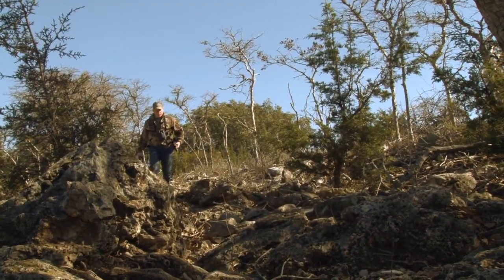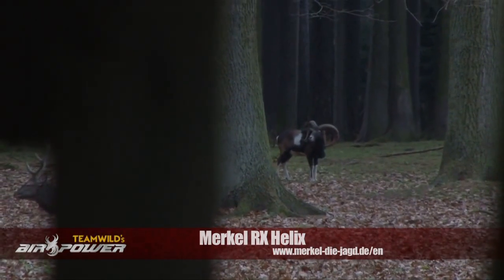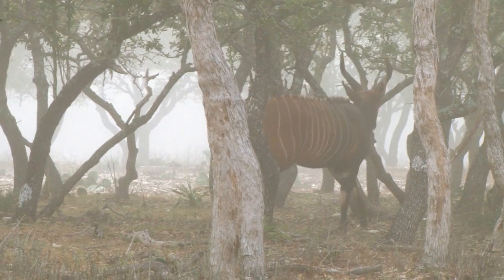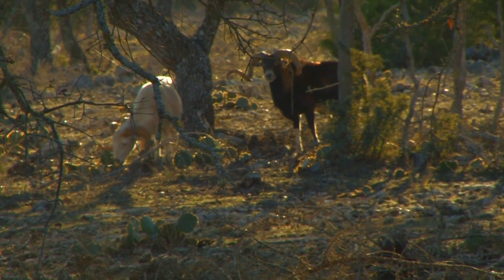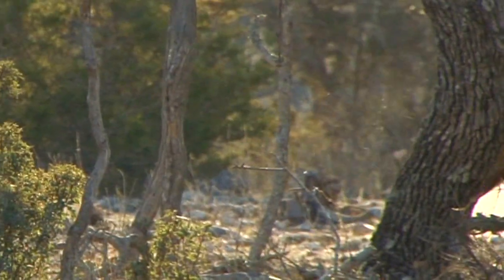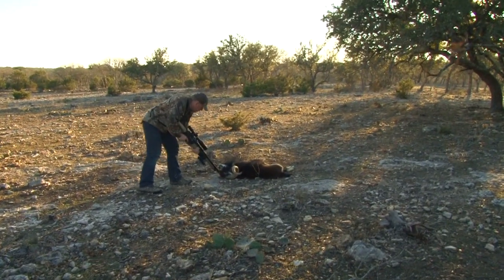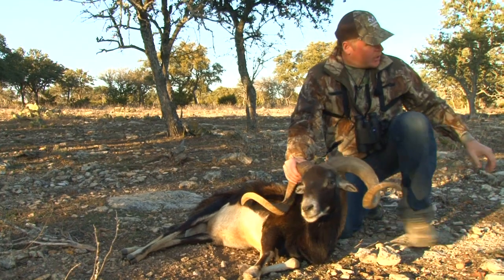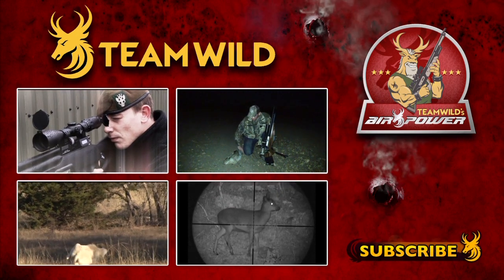EXTREME Airgun Hunting - Mouflon Ram with the Benjamin Rogue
Airpower is back, big bore air gun hunting with the Benjamin Rogue .357 at the Texas Hunt Lodge. In this week's Team Wild's Air Power, Ian Harford is hunting a mouflon cross ram. Pure breeds of Mouflon are rare on most game ranches in North America, as they tend to breed with domestic, and big horn sheep.

Ian's taken many injured and past their prime sheep on this ranch, so the chance to take a nice healthy mouflon is too good to miss. But with the shadows lengthening and the sun setting on the horizon, will he manage to stalk in on his mouflon cross ram, or will it be too late?

"Rothchild - Ladies Man"